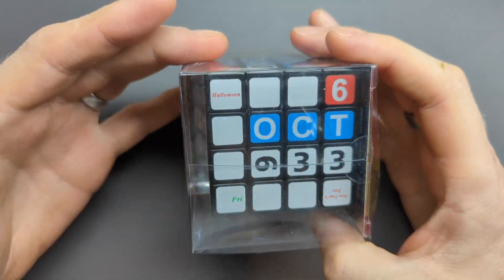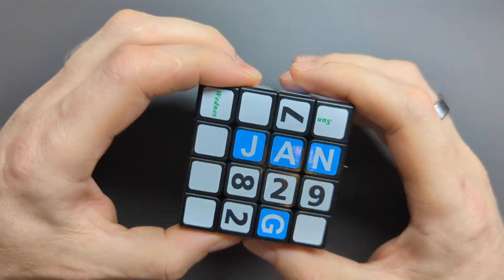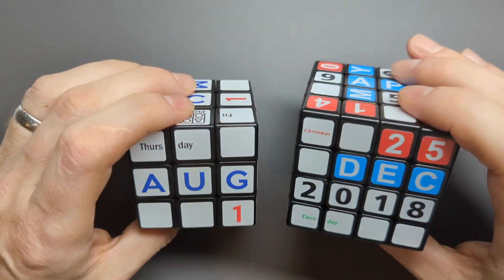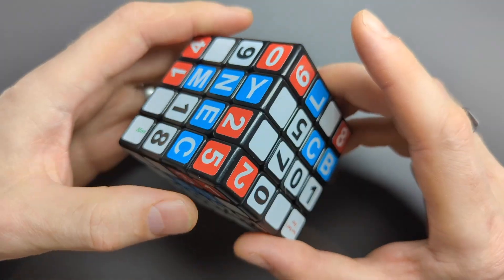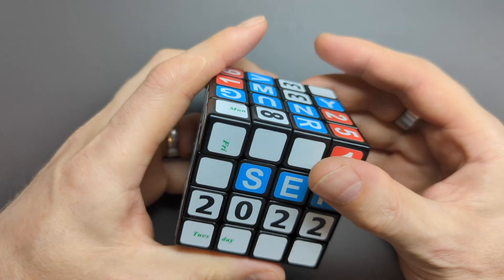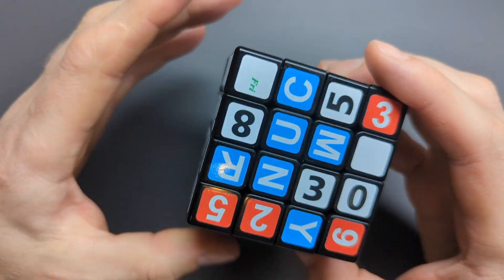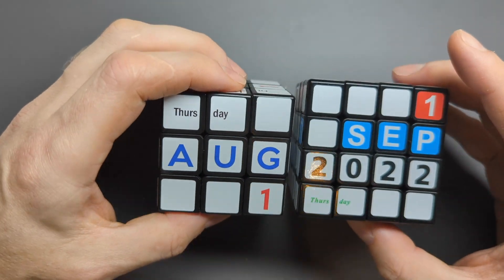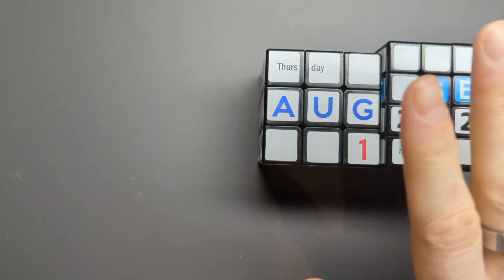[124] Trying out the Calendar 4x4 cube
In this video I have a go with the 4x4 calendar cube. You can buy it for less than $20 from HKNowStore:

It's also available in other languages.